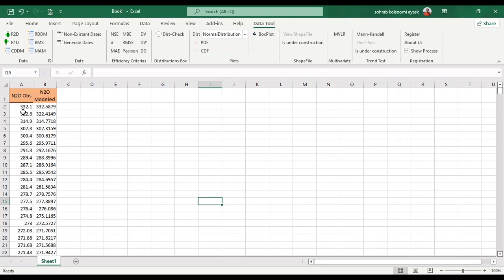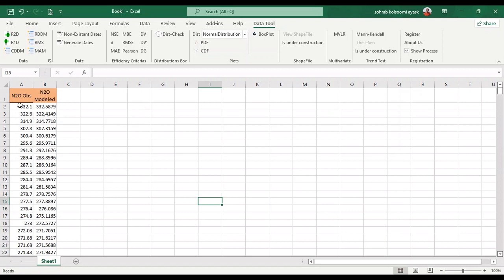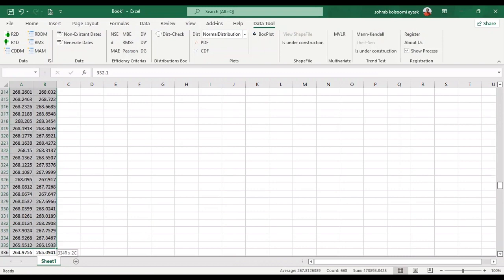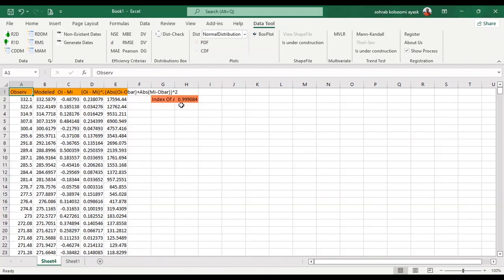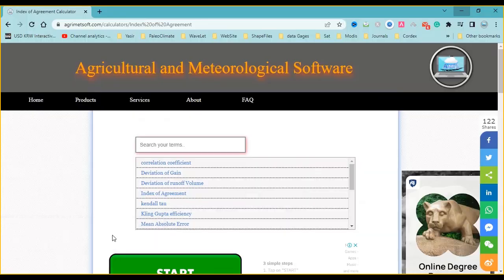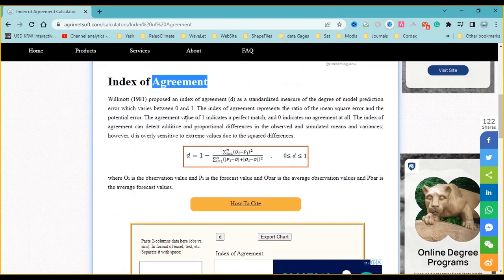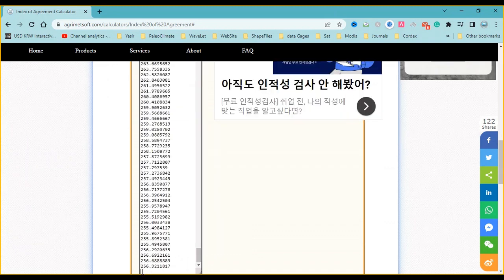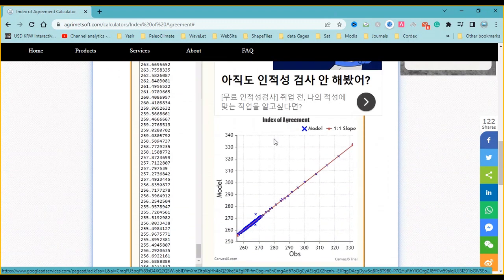Calculate Index of Agreement by Online Tool and Excel Tool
If you're looking for a way to calculate the Index of Agreement, In this video, we'll show you how to calculate the Index of Agreement or Agreement Index on Excel by using Data-Tool or by using free online tool. You can find the link to both tools above.